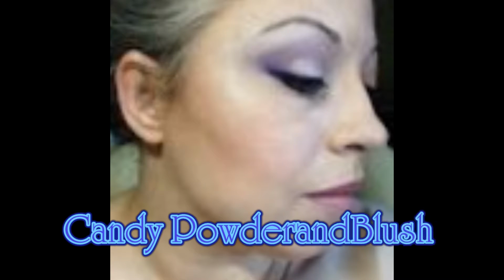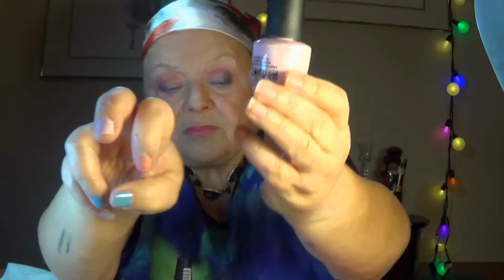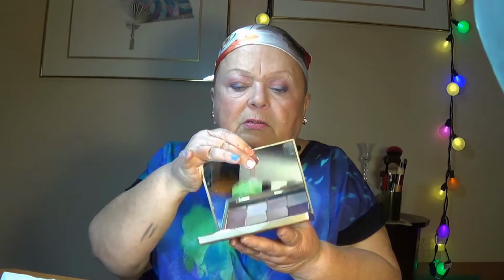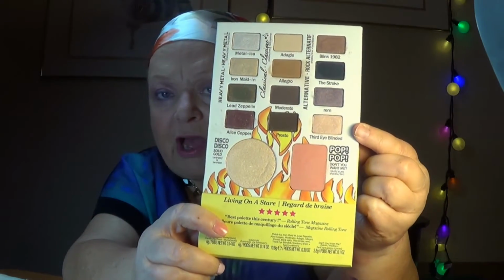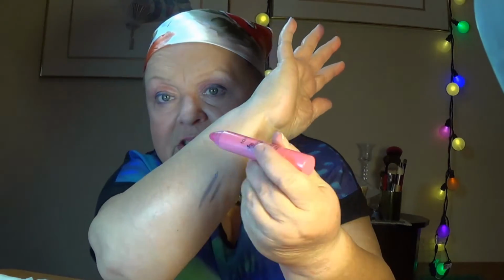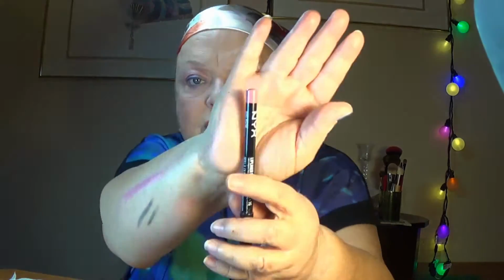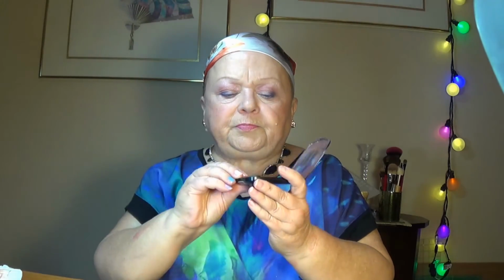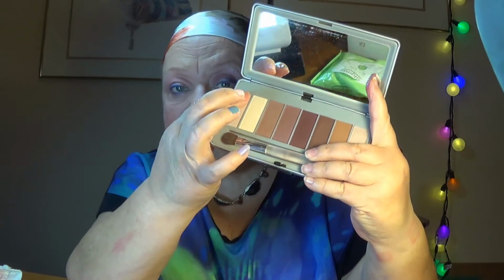2016 Pantone Colors of the Year | Collab w/Candy PowderandBlush